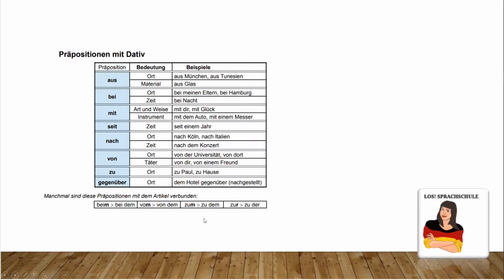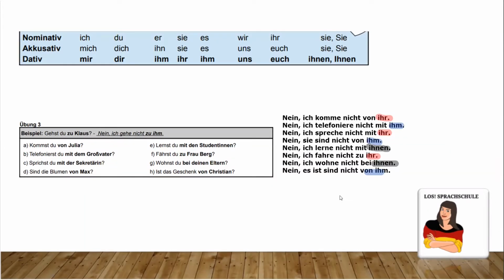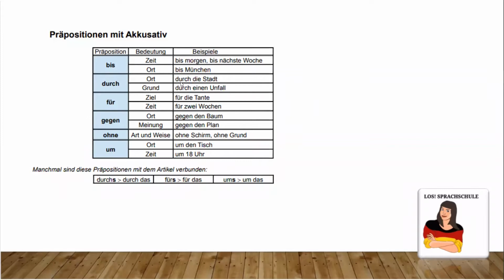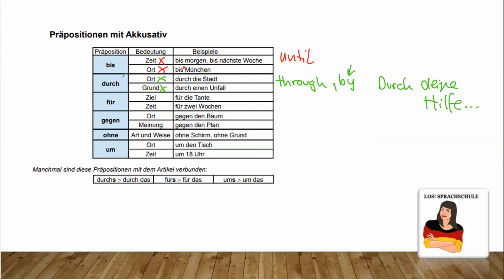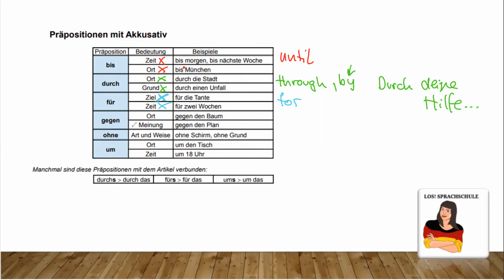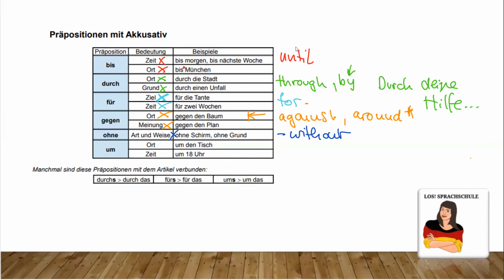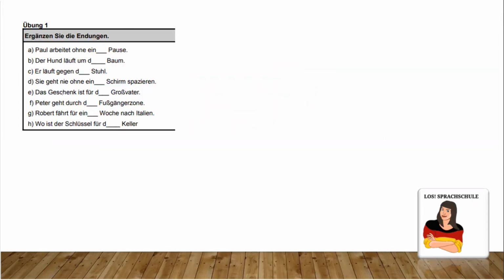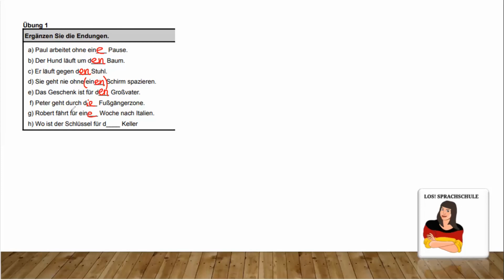Key Accusative Prepositions Made Easy with this FULL FREE A1 COURSE!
DeutschA1 LearnGermanFast GermanLanguageLearning 🌍 Accusative Adventure: Unlocking German A1 Prepositions! 🇩🇪 Welcome back, language enthusiasts! Today, we’re embarking on an exciting exploration of Prepositions in the Accusative Case — a key aspect of mastering German grammar! Perfect for beginners, this lesson is packed with engaging content that makes learning fun and interactive!

🗣️ What’s in Store:
Join us as we uncover essential accusative prepositions like "durch" (through), "für" (for), "gegen" (against), "ohne" (without), and "um" (around). We’ll demystify how to use these prepositions in sentences, ensuring you understand their role in everyday conversations!

🎉 Interactive Fun:
This isn’t just about memorizing rules! We’ve included quizzes, practical exercises, and real-world examples that will help you apply what you learn right away. You’ll feel more confident using accusative prepositions in your speaking and writing, turning grammar into a game!

🤝 Join Our Learning Family:
Learning German is a journey best taken together! We encourage you to share your thoughts and questions in the comments below. Let’s build a supportive community where we can all grow and succeed in our language learning goals!

Together, we’ll navigate the intricacies of German grammar with enthusiasm and curiosity. Get ready to impress everyone with your new skills!

00:00 Greetings
00:30 Review Personal pronouns
4:00 Prepositions in Accusative
10:00 Exercise